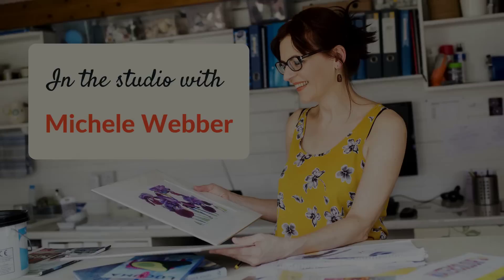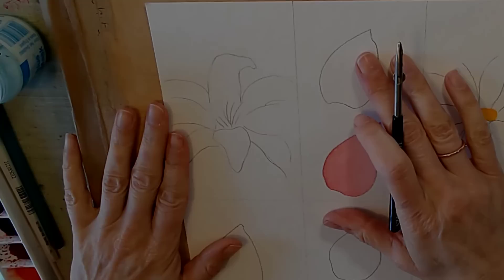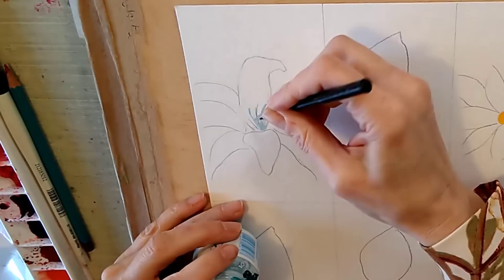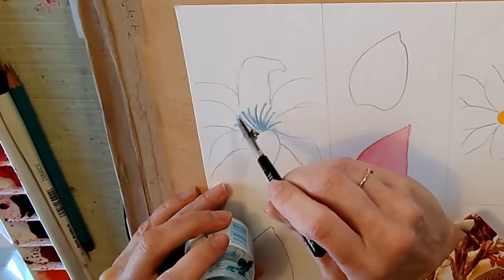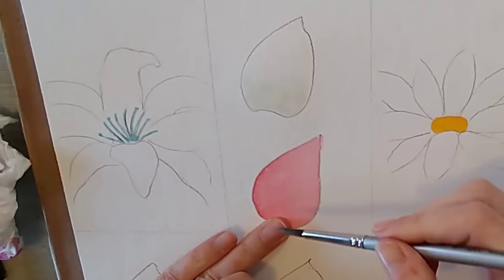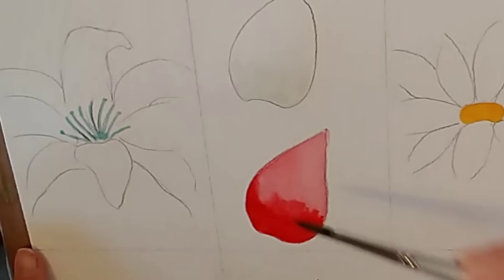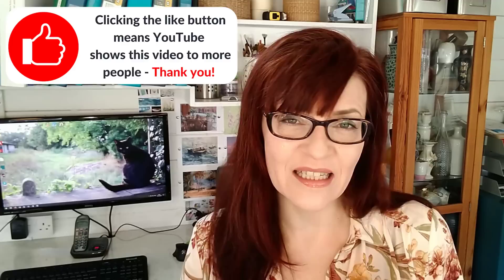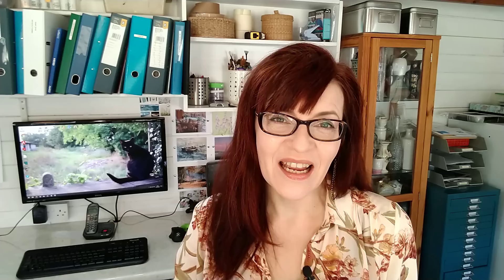Watercolor Flowers Realistic (10 Simple Techniques)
Realistic watercolor flowers; in this tutorial video I show you 10 of my favorite techniques for painting beautiful botanical floral subjects. All are easy and suitable for beginners!

SHOW NOTES AND RESOURCES:

Grab my FREE PDF Downloads

Just starting? 50 Watercolor Tips for Beginners

Starting to take art more seriously? 50 things Amateurs do that Professionals never would

WOULD YOU LIKE TO GO DEEPER WITH YOUR TRAINING? My online courses may be for you

FEATURED ART MATERIALS

Plus:

US LINKS:

Set of 12 Assorted Pots Brusho

Masking Fluid
US Ruling Pen

UK LINKS:
Masking Fluid
Ruling Pen

(Limited Edition Print, available, please enquire)

 YouTube VIDEOS you will love:

FIX the 10 most common watercolor even after your paint has dried…

Watercolor Beginner Lessons - 20 Tips for FAST Improvement!